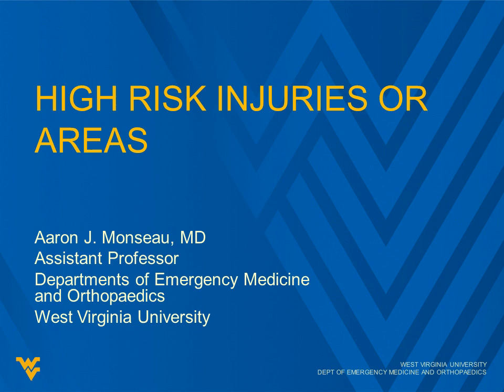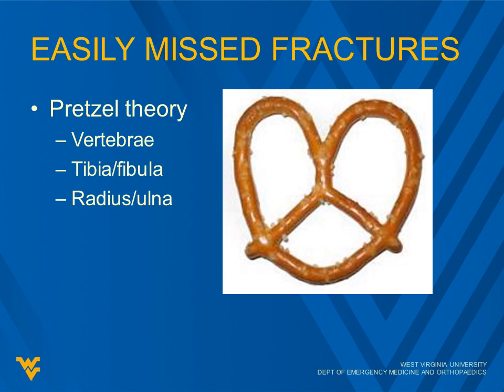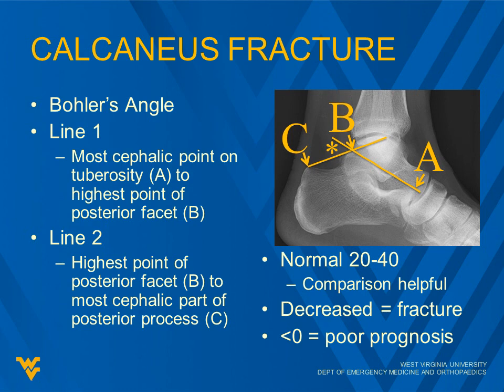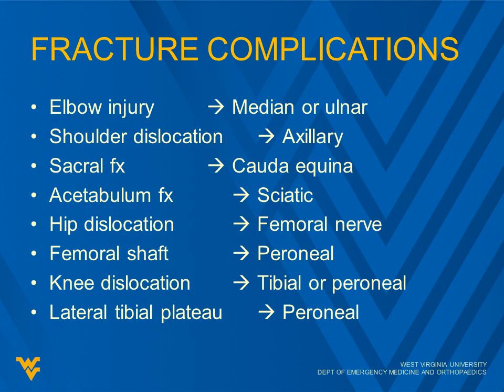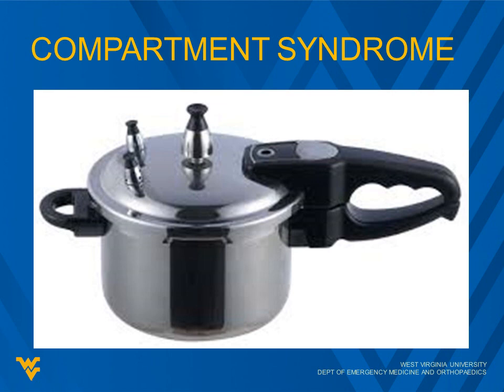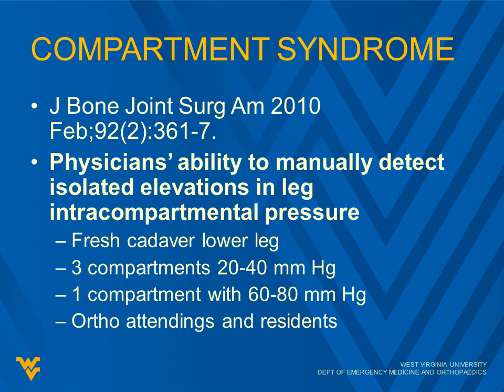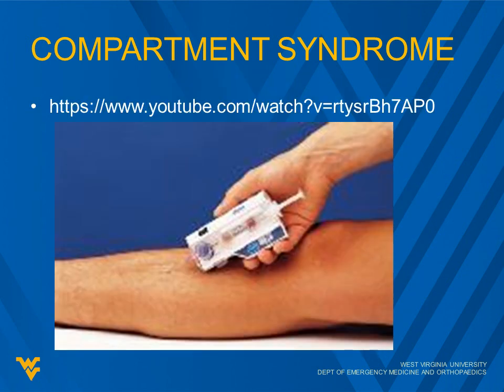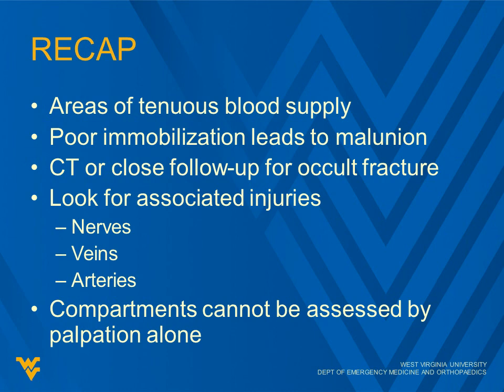WVU Emergency Medicine Residency-Orthopaedic Module-Lecture 5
This is the fifth minilecture for our Orthopaedic Module for our Emergency Medicine residents at West Virginia University.

High Risk Injuries or Areas-This lecture covers some of the more high risk orthopaedic issues including areas with poor blood supply, easily missed fractures, and fracture complications such as neurovascular injury, fat emboli syndrome, DVT, and compartment syndrome.